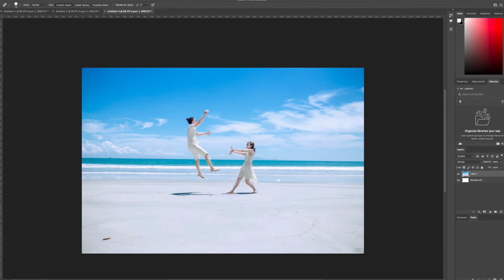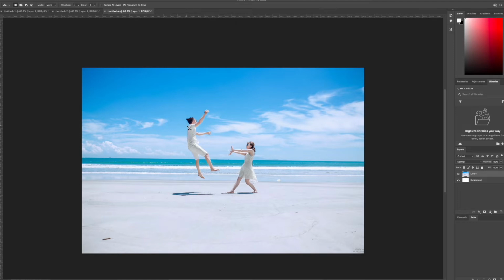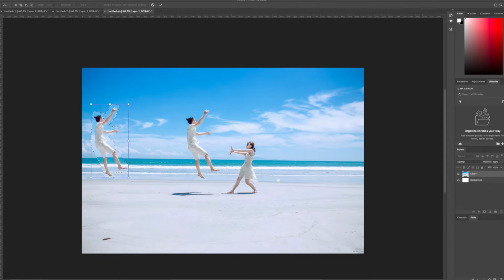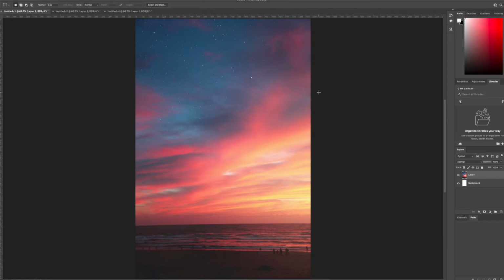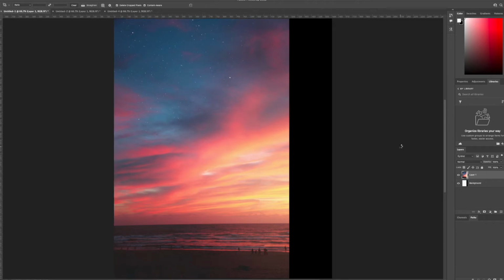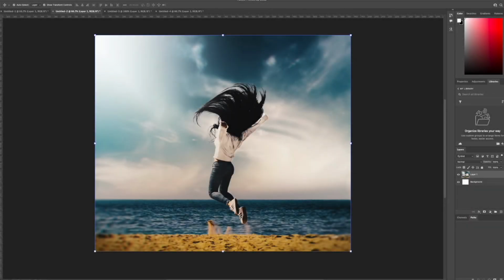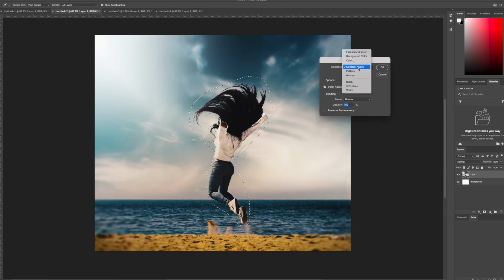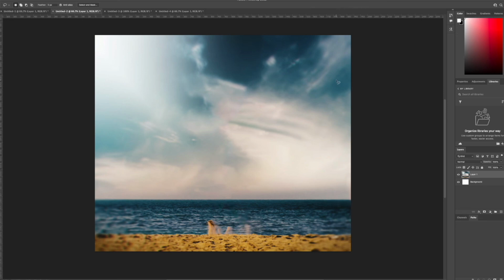3 features of the content aware tool you should know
The video where exploring essential features of the content aware tool, which are really useful features that will save you a huge amount of time for Photographers or designers.